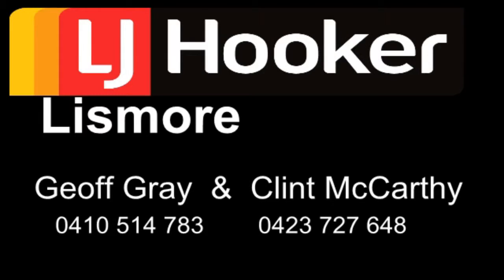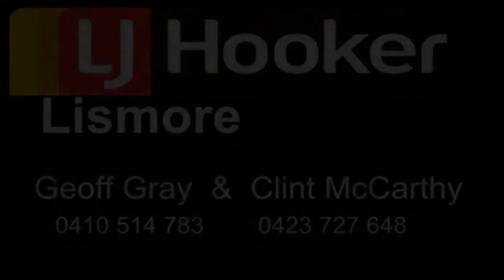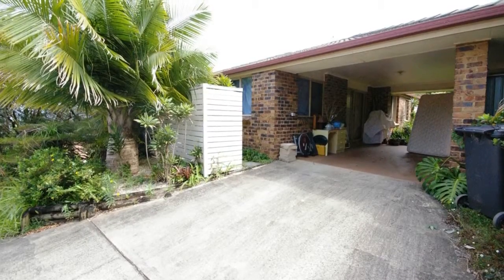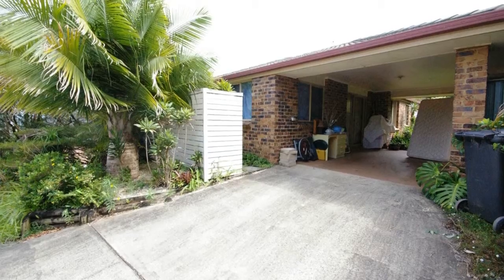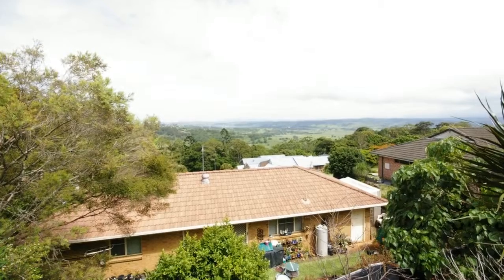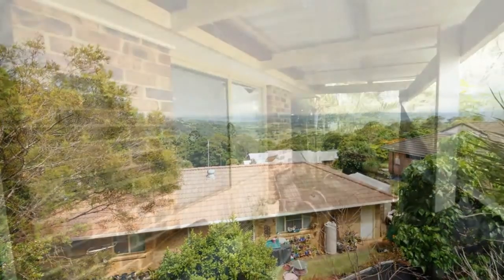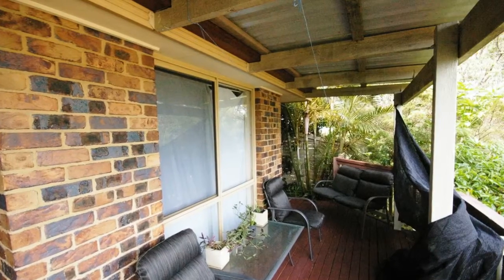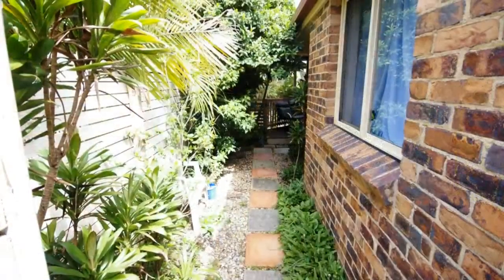19 Hilltop Close, Goonellabah